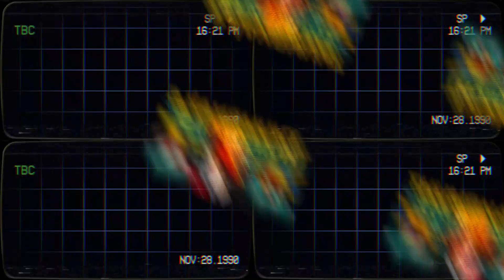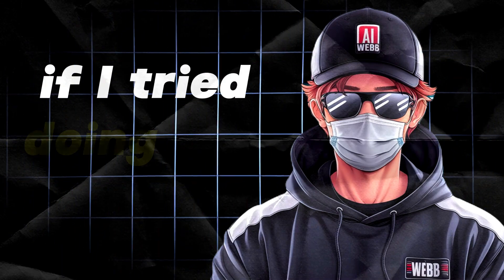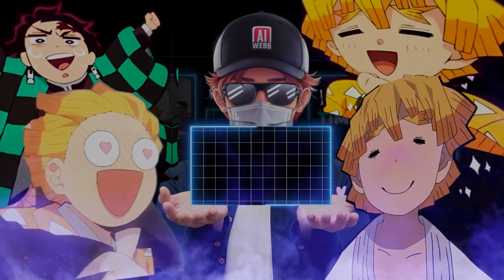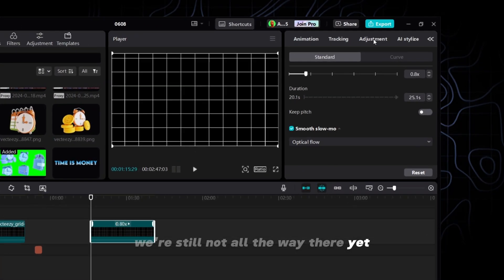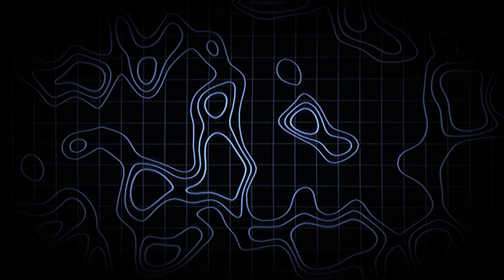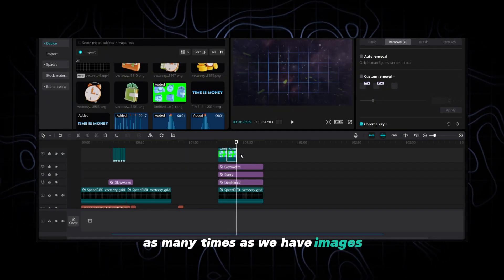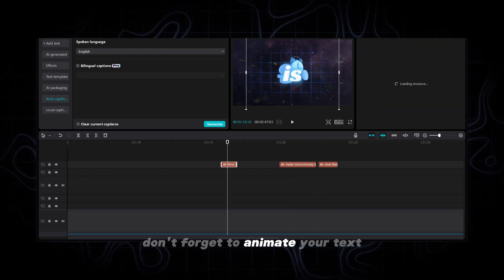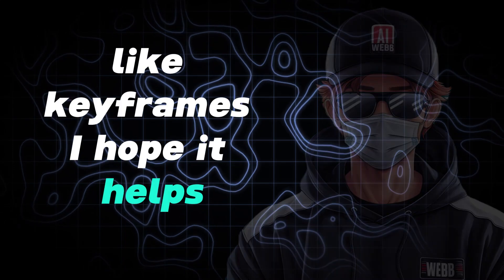How To Edit Like Isaac : Noob Edition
How to edit faceless videos like Isaac without using complicated methods like keyframes.